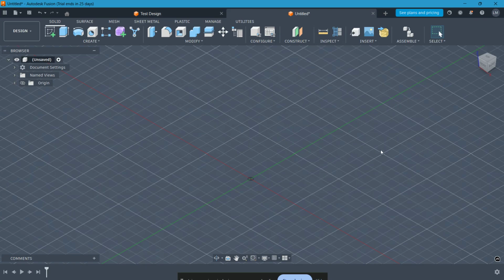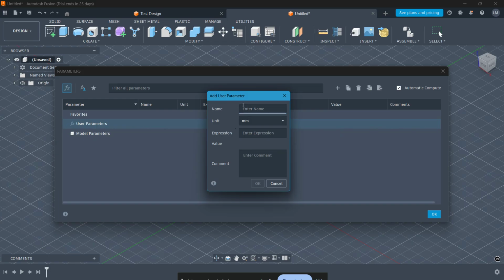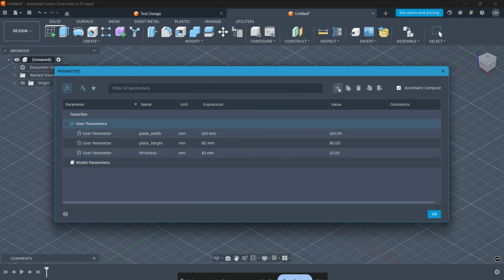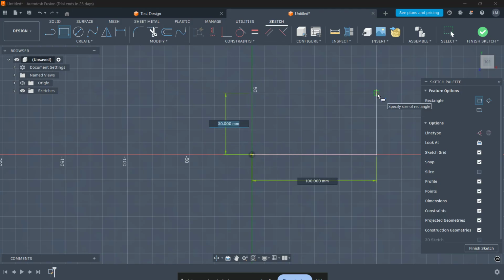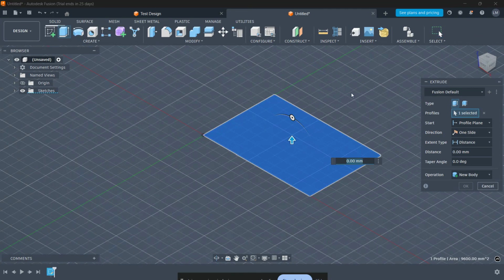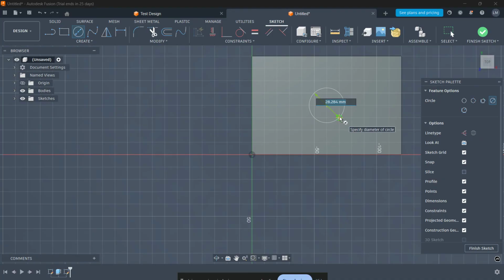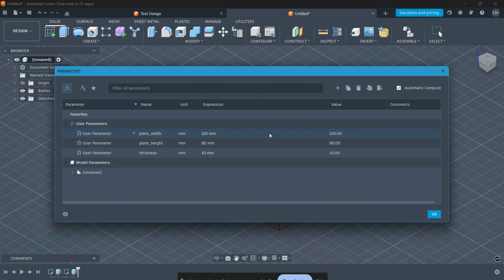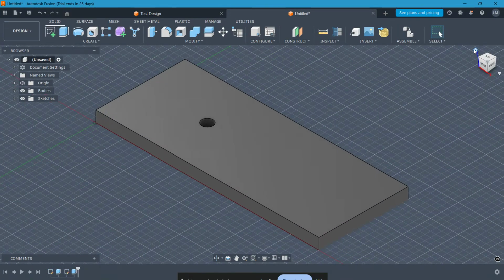How To Use Parametric Design In Fusion (2026 Easy Guide)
Learn how to use parametric design in Fusion to control and update your models using parameters and variables.
This beginner friendly tutorial walks through creating parameters, building a model, and automatically updating your design.

Timestamps
00:00 Introduction To Parametric Design In Fusion
00:30 Creating User Parameters
01:15 Building The Parametric Rectangle And Extrusion
02:30 Creating The Parametric Hole
02:30 Testing Parameters And Updating The Model